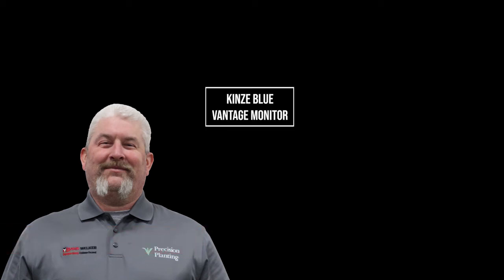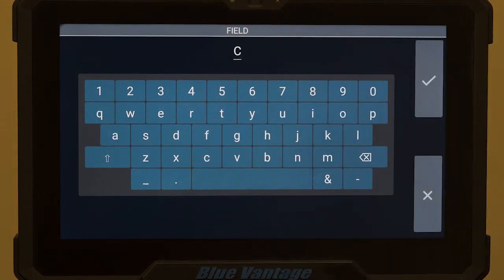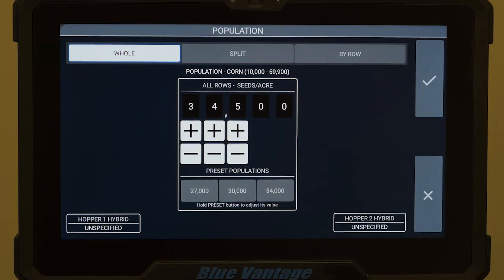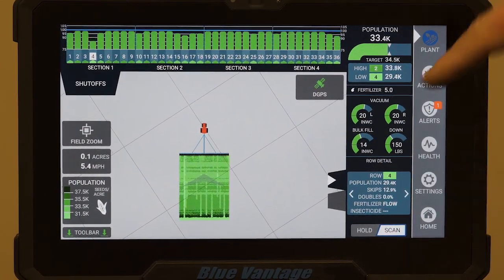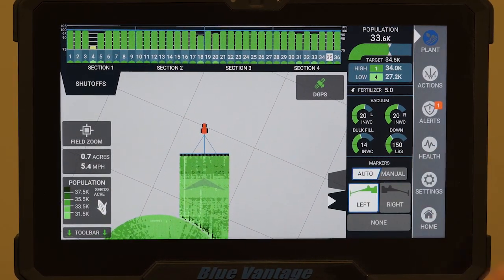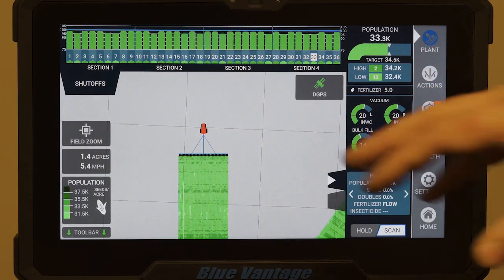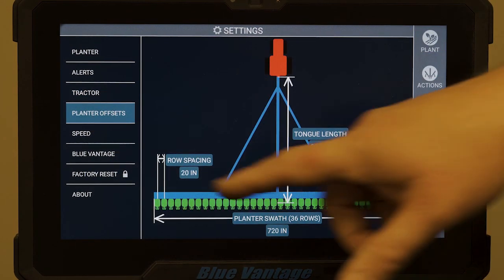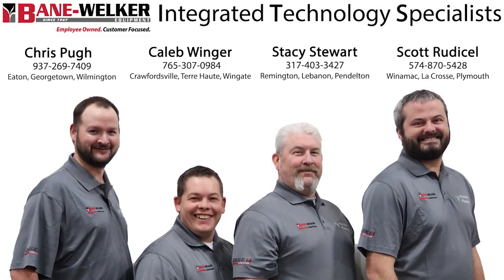Kinze Blue Vantage Planter Clinic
Kinze Blue Vantage is as easy as 1-2-3.